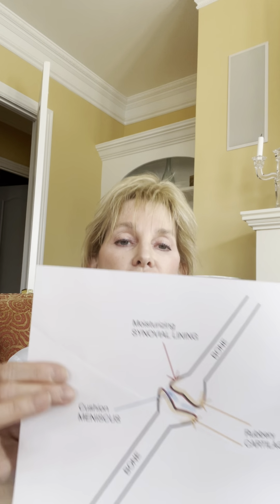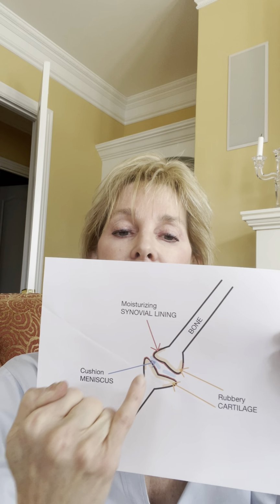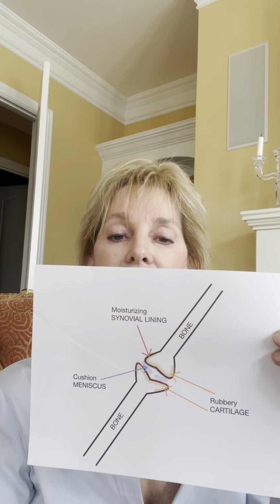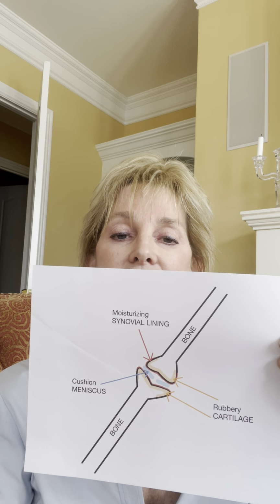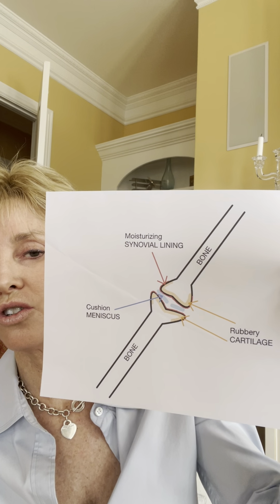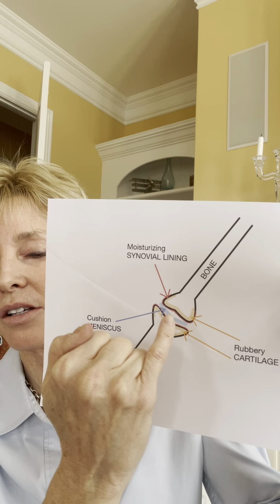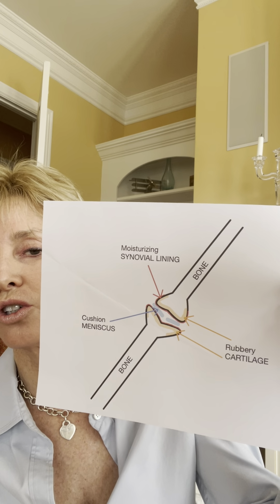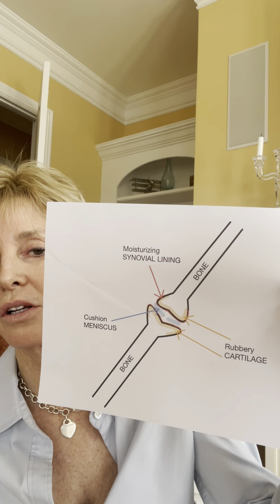Joint Health Journey: Dr. Rena Azar Unveils Insights into Osteoarthritis! 🦴👩‍⚕️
👩‍⚕️ *Dr. Rena Azar Discusses Osteoarthritis: Understanding the Wear and Tear Arthritis* 🦴

🤔 *What is Osteoarthritis?*
Dr. Azar delves into osteoarthritis, the most prevalent form of arthritis, affecting 10-15% of people by age 60. Characterized as "wear and tear arthritis," it results from the breakdown of protective joint components like cartilage, meniscus pads, and the synovial membrane.

👁️ *Joint Anatomy: The Wear and Tear Process*
Exploring joint structure, Dr. Azar emphasizes the importance of cartilage, meniscus pads, and the synovial membrane. When these elements erode due to physical stress, the body responds with inflammation, leading to osteoarthritis.

👋 *Identifying Osteoarthritis: Key Characteristics*
Osteoarthritis commonly affects hand, hip, knee, and spine joints, with signs including pain, stiffness, limited range of motion, and joint warmth or swelling. Recognizing these symptoms is crucial for early intervention.

👨‍⚕️ *Why Early Identification Matters*
Early detection allows for differentiating osteoarthritis from more aggressive arthritis types, guiding appropriate and timely treatment. Dr. Azar stresses the importance of seeking medical attention if certain symptoms, like persistent pain, nighttime discomfort, or systemic issues, arise.

🔄 *Factors Aggravating Osteoarthritis*
Age, obesity, repetitive use, bone deformities, diabetes, and hemochromatosis contribute to osteoarthritis. Dr. Azar recommends lifestyle adjustments, exercise, and dietary changes to mitigate these factors and protect joint health.

💊 *Treatment Approaches: Beyond Medications*
Non-pharmacologic strategies, such as exercise, physical therapy, and occupational therapy, take precedence. Dr. Azar advocates for antioxidant-rich diets and supplements like chondroitin sulfate. Medication options include topical agents, oral analgesics, and cautious use of non-steroidal anti-inflammatories.

🚦 *Medication Considerations and Monitoring*
While medications provide relief, especially non-steroidal anti-inflammatories, cautious use and monitoring are essential to prevent side effects. Regular check-ups ensure the safety of long-term medication use.

💉 *Advanced Treatment Options*
For persistent pain, steroid injections or opioids may be considered, with close monitoring in specialized pain clinics. Dr. Azar highlights the importance of balancing pain management with minimizing potential risks.

🔍 *Future Topics: Surgical Interventions*
The video concludes with a teaser for upcoming content on surgical interventions for arthritis, offering a comprehensive approach to managing osteoarthritis.

🩺 *Conclusion: A Holistic Approach to Osteoarthritis Management*
Dr. Azar emphasizes the holistic management of osteoarthritis, combining lifestyle modifications, non-pharmacologic interventions, and medication use. The goal is to empower individuals with osteoarthritis to lead active, pain-free lives.